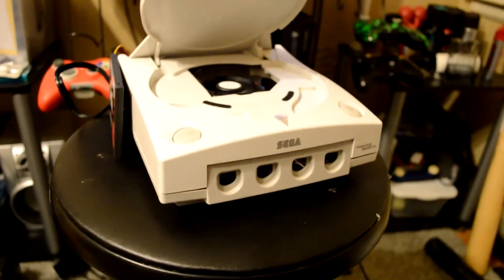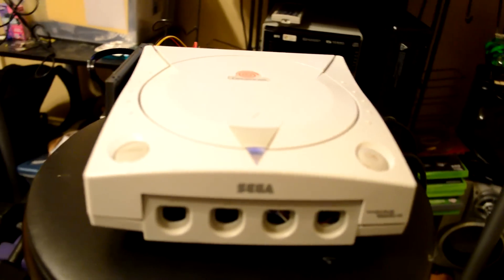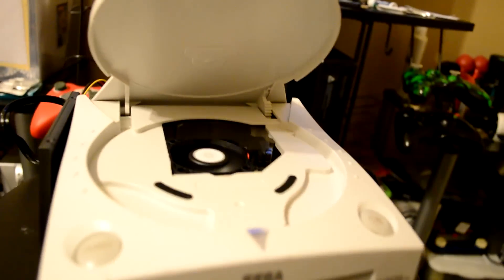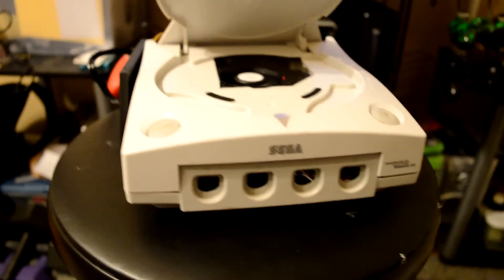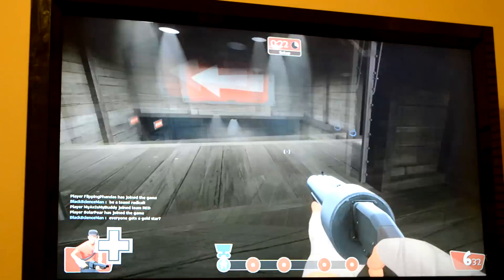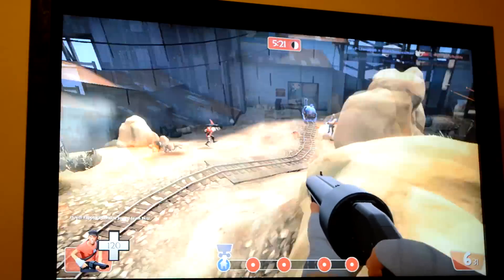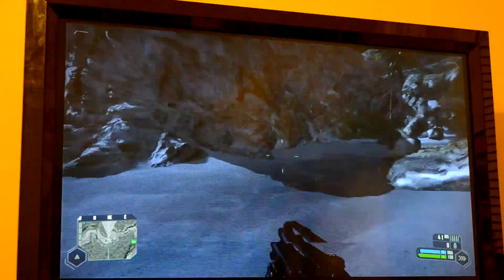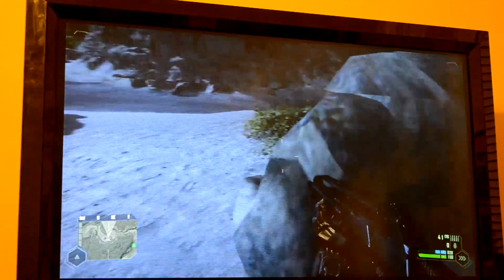Next Gen Sega Dreamcast - Sega Computer Build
Project took a few hours, not too bad. Just hollowed out the inside and did alot of cutting to make the new mobo fit! This is with the intentions of basically being a normal computer capibilities and having a bunch of old emulator games along with the newer games out there.
SPECS:
CPU- AMD 5350 APU
RAM- 4GB Vulcan DDR3 1600
PSU- 90 Watt PicoPSU-90
SSD- Kingston 240GB
MOBO- AM1 IA